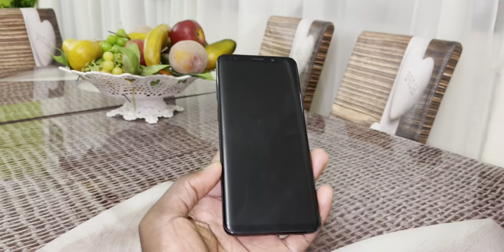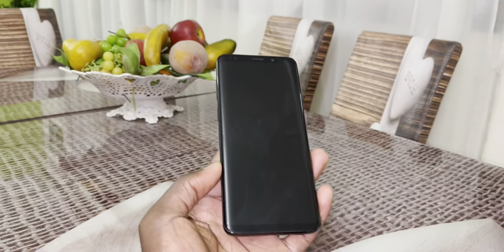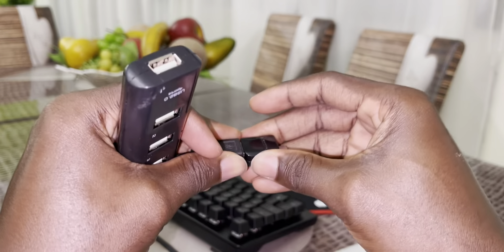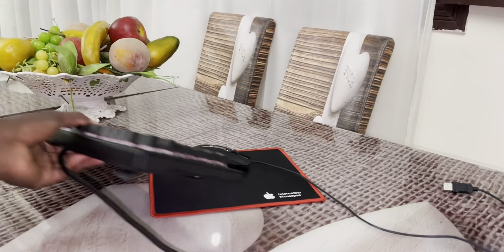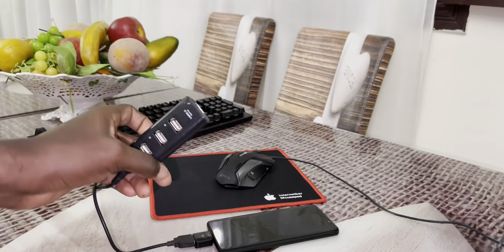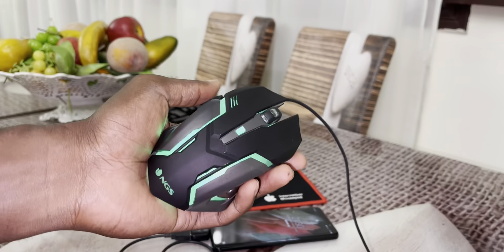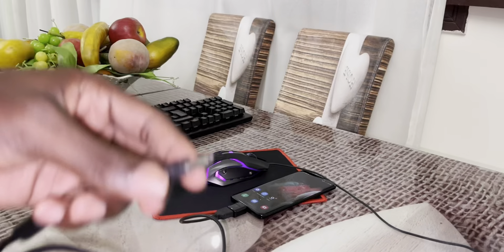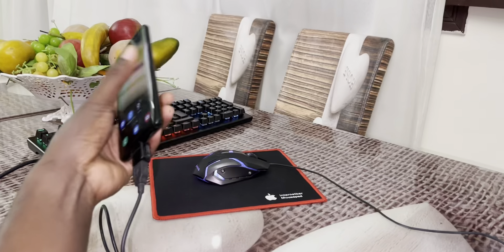NobleRom V1.7: 5 Days with One UI 3.1 Android 11 Rom Galaxy S9+/Note9/S9